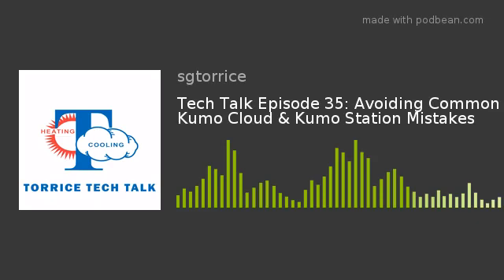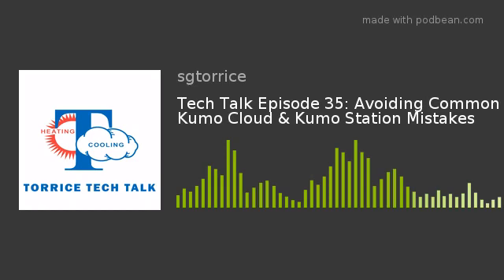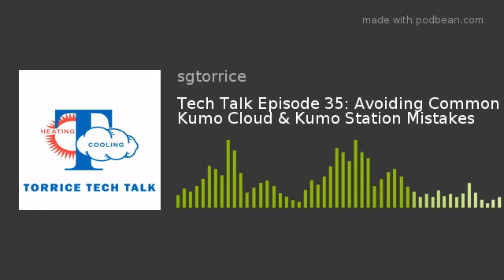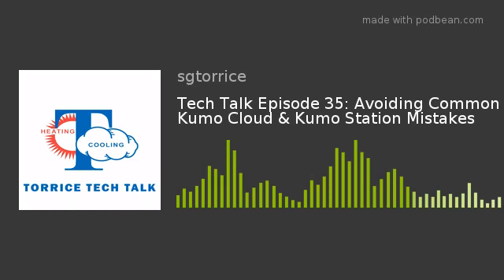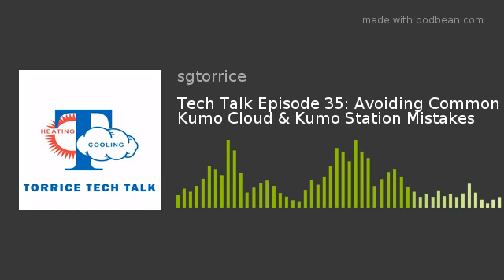Tech Talk Episode 35: Avoiding Common Kumo Cloud & Kumo Station Mistakes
Ken Gott is back to give technicians a quick refresher course and provide new troubleshooting tips when installing Mitsubishi Electric's Kumo Cloud and/or Kumo Station connected controls.